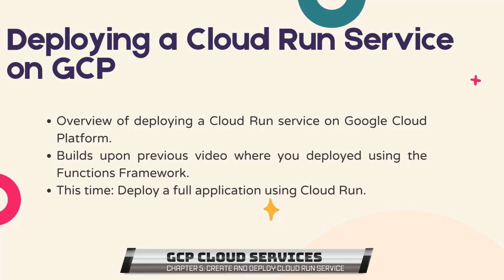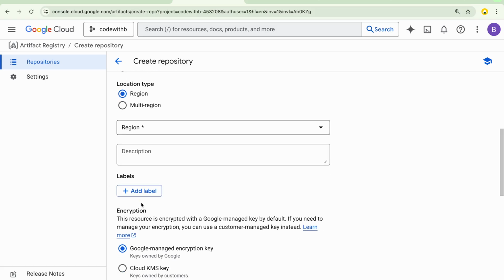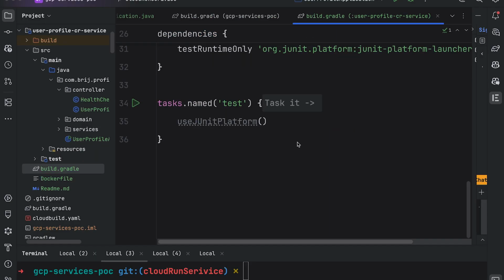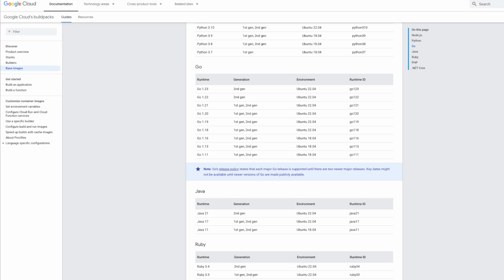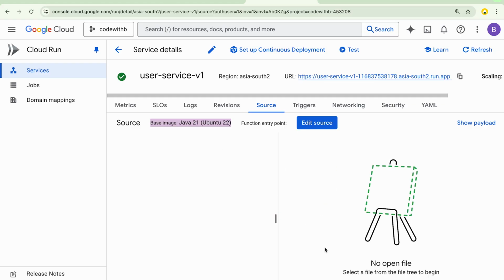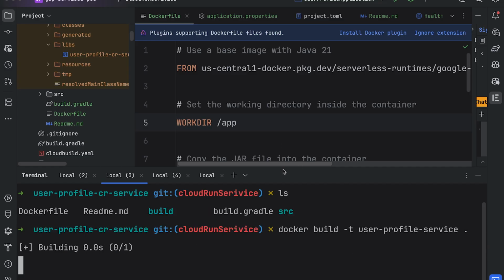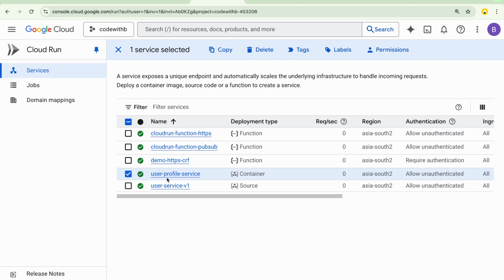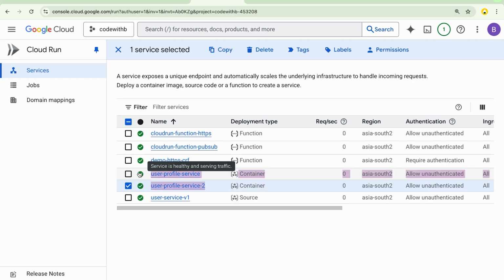How to Deploy Cloud Run Services on GCP Using Source Code & Docker Container Image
In this video, we walk through two powerful ways to deploy a Cloud Run service on Google Cloud Platform (GCP) — from source code and from an existing container image. Whether you're using a simple Spring Boot application or a pre-built Docker image, this tutorial will guide you through step-by-step deployment using the GCP Console and gcloud CLI.

📌 What You'll Learn:

Deploying Cloud Run from source code using gcloud run deploy

Building and pushing a Docker container to Artifact Registry

Deploying Cloud Run using an existing container image

Using Java 21 base images

Setting configurations like region, environment variables, authentication, and scaling options

🧑‍💻 Prerequisites:

Basic understanding of Docker and containerization

Google Cloud account with Cloud Run & Artifact Registry enabled

Timeline::
00:00 - Introduction
00:49 - Two Ways to Deploy Cloud Run Services
02:17 - Overview of Deployment Types
03:16 - Deploying from Existing Container Image (Console)
04:33 - Creating Artifact Registry Repository
05:21 - Configuring Docker with gcloud CLI
06:34 - Testing Local Spring Boot App
07:33 - Source-Based Deployment Overview
08:42 - Deploying with gcloud CLI from Source
10:24 - Creating Cloud Run Service from Source
11:45 - Base Image Selection for Java (Java 21)
13:04 - Deploying Jar File or Source Code
14:23 - Testing Deployed Service (Source-Based)
15:09 - Logs and Service Details
16:21 - Dockerfile for Container-Based Deployment
17:20 - Creating and Pushing Docker Image
19:18 - Deploying Cloud Run from Container Image (CLI)
20:25 - Testing Deployed Service (Container-Based)
21:20 - Deploying Using Console with Container Image
22:34 - Advanced Configurations (Scaling, Secrets, Auth)
24:00 - Final Deployment Recap
25:00 - Conclusion & Outro